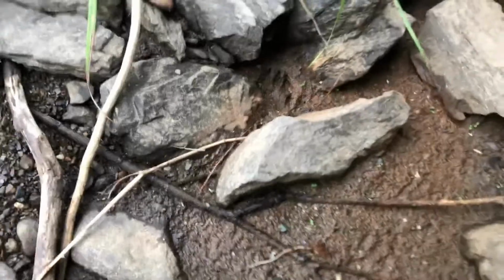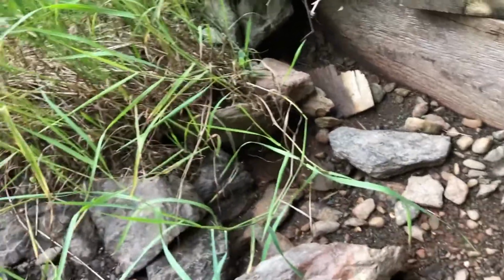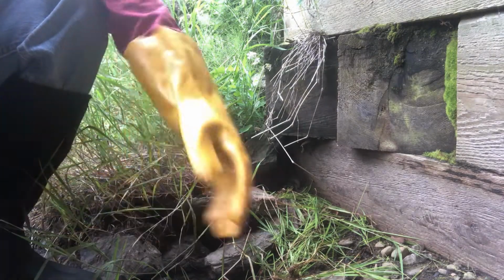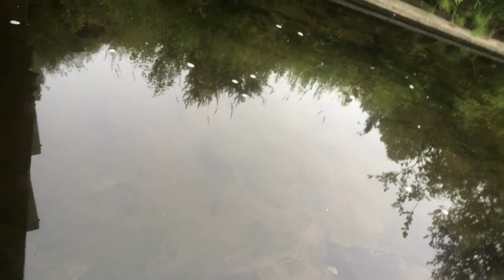How to Catch More Mink !!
Catch more Mink !! NBWildman shows you a quick and easy set, great for mink and raccoon.